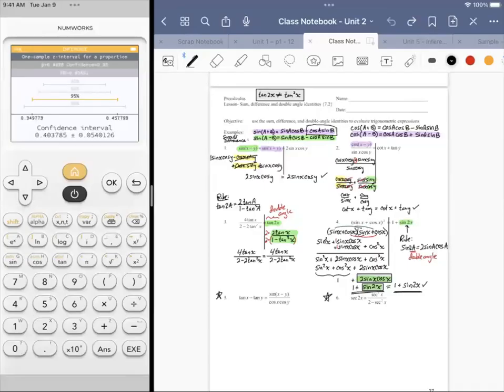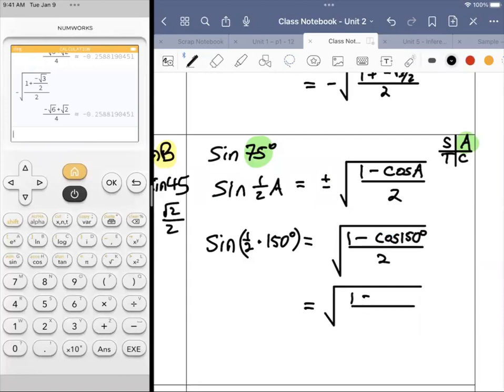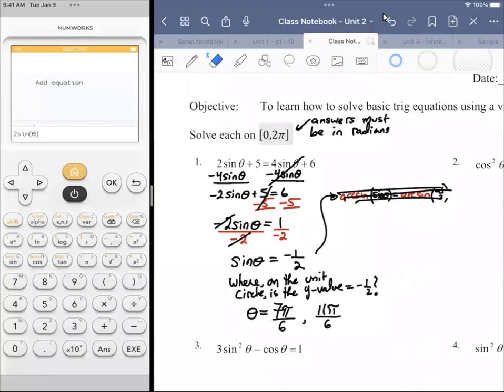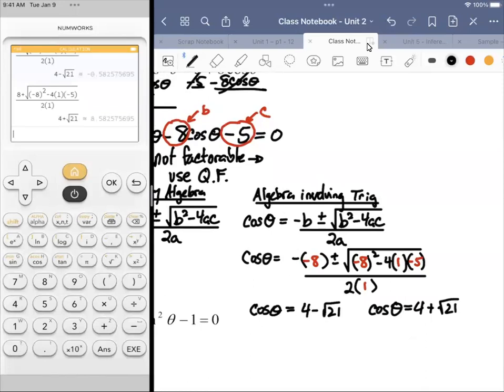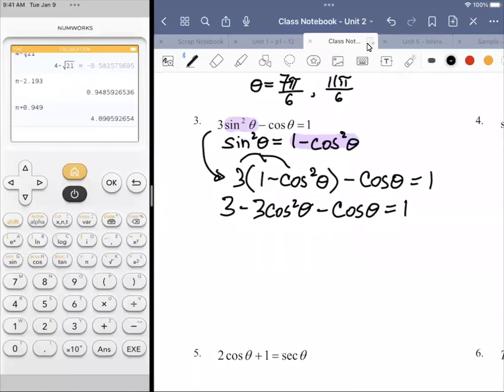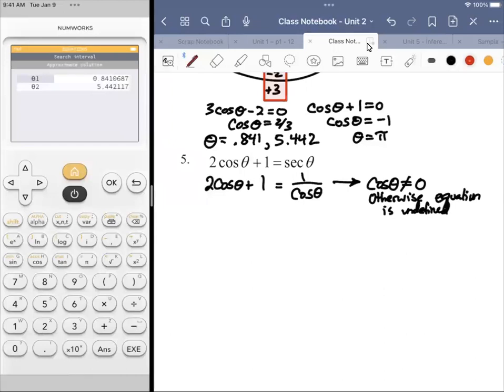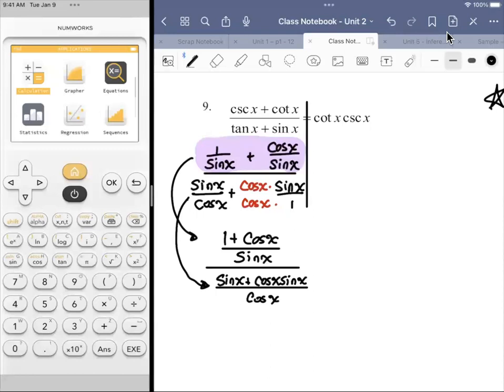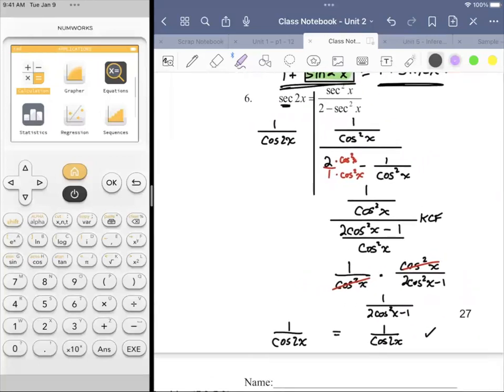Precalculus Live Lecture 3-29-23